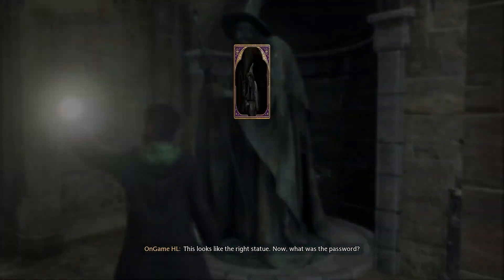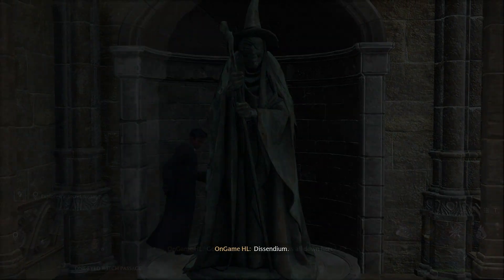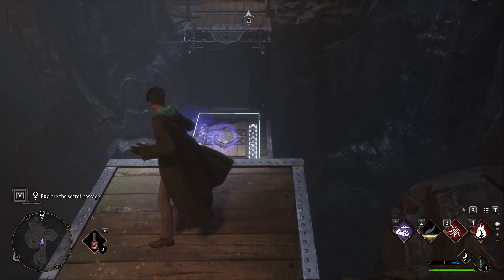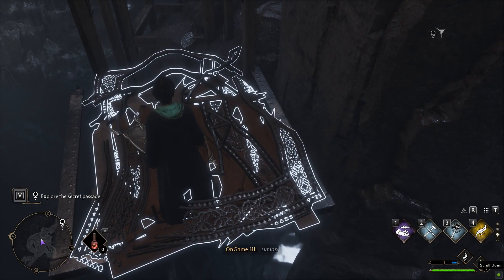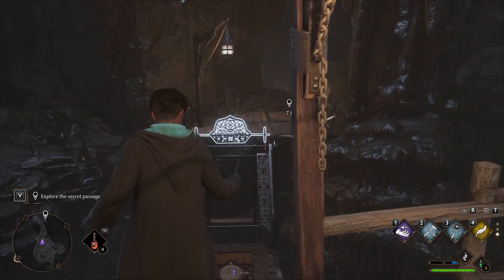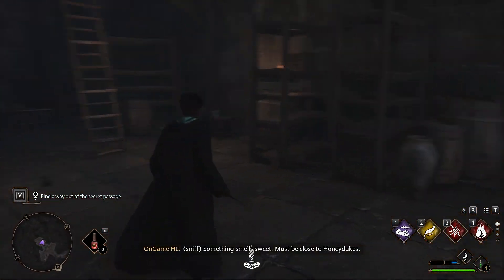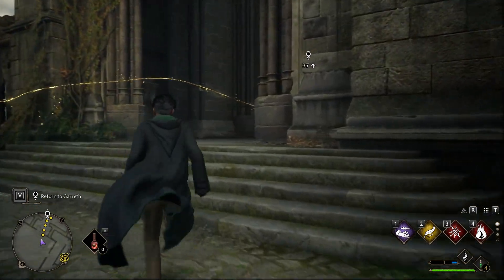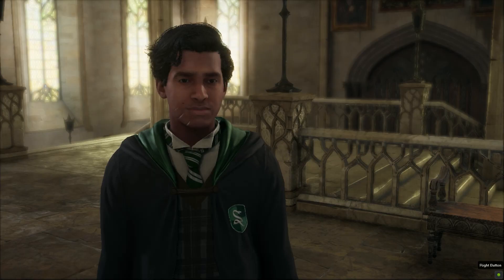Find The Statue of The One Eyed Witch - Dissending for Sweets | Side Quest Hogwarts Legacy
Dissending for Sweets side quest Hogwarts Legacy. How to complete "Dissending for Sweets"  Hogwarts Legacy Guide & Location

Reward : quidditch board

Talk to Garreth Weasley
Find the statue of the one eyed witch
Explore the secret passage
Find the Billywig sting Return to Garreth